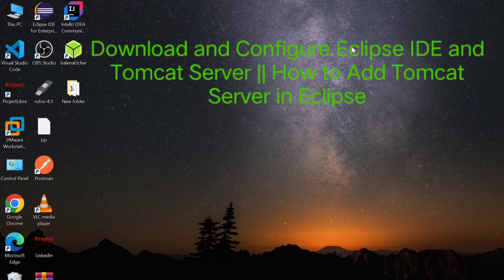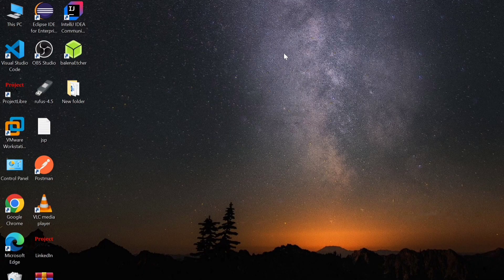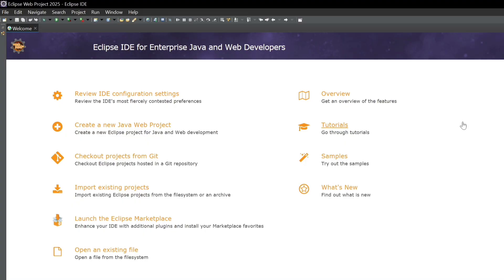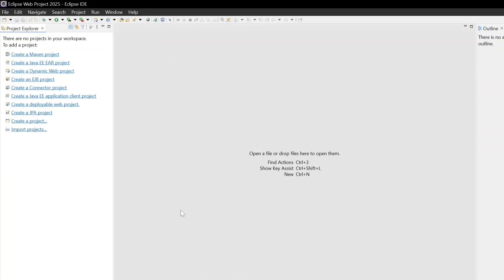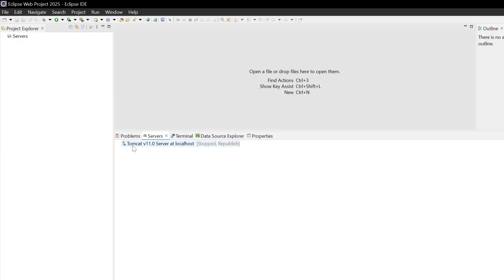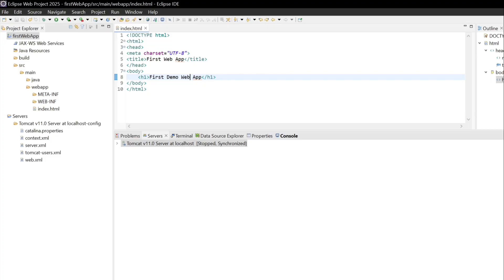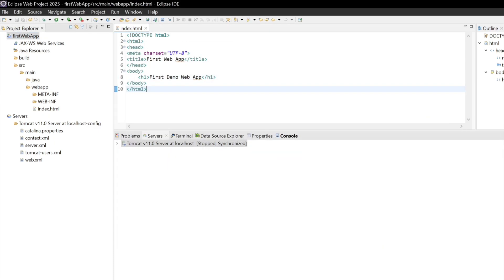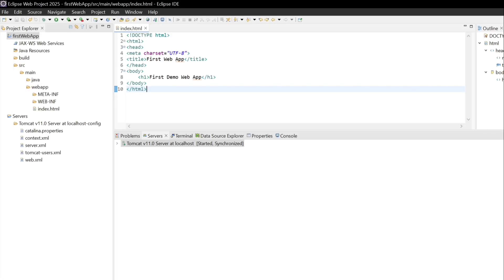Install & Configure Apache Tomcat 11 in Eclipse IDE (2025) | Configure Tomcat Web Server in Eclipse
Are you looking to set up Eclipse IDE and integrate the Tomcat Server for Java web development? In this step-by-step tutorial, I will guide you through the process of downloading, installing, and configuring Eclipse IDE, as well as adding and running Apache Tomcat Server in Eclipse.

🔹 Topics Covered in This Video:
✅ How to download and install Eclipse IDE
✅ How to download and set up Apache Tomcat Server
✅ How to configure Tomcat Server in Eclipse
✅ Running a Java web application using Tomcat

Whether you're a beginner or an experienced developer, this tutorial will help you set up a complete Java web development environment in Eclipse with Tomcat.

Your Queries👇👇👇
tomcat setup in eclipse
tomcat eclipse configuration
tomcat with eclipse setup
tomcat installation guide
tomcat installation in eclipse
tomcat installation on windows 10
tomcat installation on windows 11
tomcat 11 installation in eclipse
tomcat installation directory in eclipse
tomcat server installation in eclipse
tomcat server installation in eclipse 2025
tomcat download for eclipse
fix tomcat server failed to start error in eclipse
tomcat server setup in eclipse
configure tomcat in eclipse
how to install apache tomcat in eclipse
how to configure apache tomcat in eclipse
how to use tomcat in eclipse
how to add tomcat server in eclipse
setup tomcat server in eclipse
install apache tomcat in eclipse step by step
configure tomcat web server in eclipse ide
configure apache tomcat in eclipse ide
eclipse tomcat setup guide
eclipse ide setup for tomcat
eclipse tomcat configuration tutorial
eclipse tomcat server setup
eclipse apache tomcat configuration
eclipse download for windows 10
eclipse download for windows 11
eclipse configure java build path
eclipse dynamic web project tomcat setup
eclipse java ee ide for web development
eclipse ide installation windows 11
eclipse ide installation windows 10
eclipse ide tutorial for beginners
eclipse ide for java developers
eclipse ide for enterprise java and web development
download apache tomcat for eclipse
apache tomcat tutorial for beginners
apache tomcat installation guide
apache tomcat in eclipse setup
download eclipse and tomcat setup guide
download and configure tomcat with eclipse
download and install tomcat in eclipse
download and install tomcat in windows 10
download and install tomcat 11
install tomcat in eclipse step by step
install apache tomcat on windows 10
install apache tomcat on windows 11
install tomcat on eclipse
install tomcat server in eclipse
install and configure apache tomcat web server
fix tomcat server startup issues
fix tomcat connection refused error
change tomcat server port in eclipse
fix tomcat server deployment issue
deploy java web app in tomcat
run dynamic web project in eclipse
setup tomcat for servlet and jsp
add tomcat server in eclipse
create dynamic web project in eclipse
eclipse dynamic web project tutorial
setup eclipse ide for java development
install eclipse for java development
install eclipse ide for java developers
setup apache tomcat on windows
download tomcat server setup guide
configure tomcat for java development